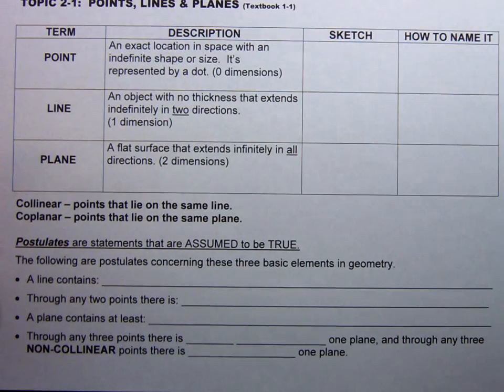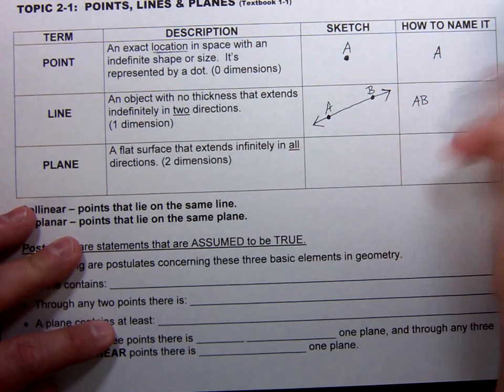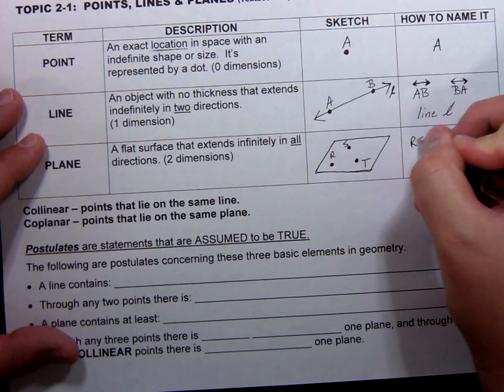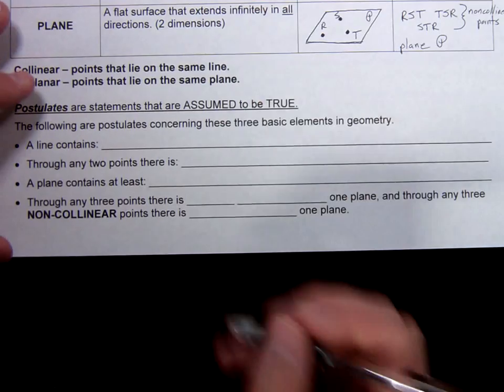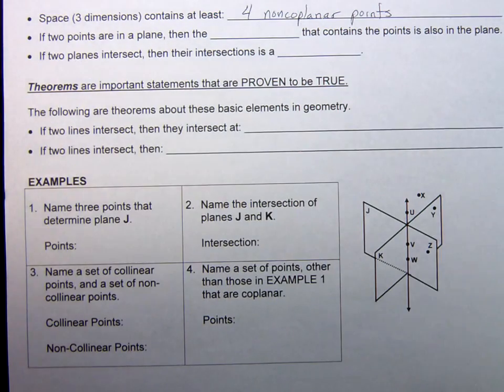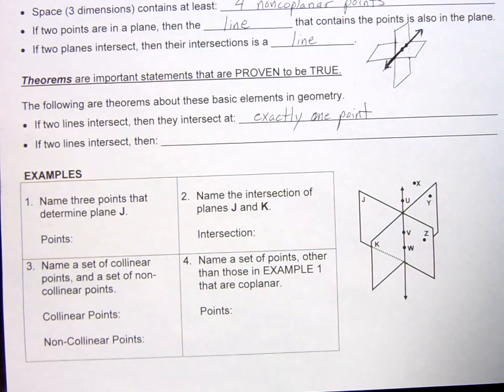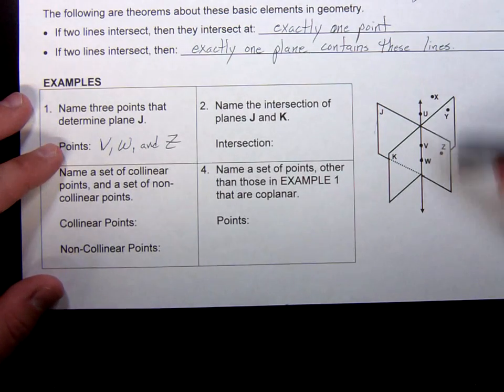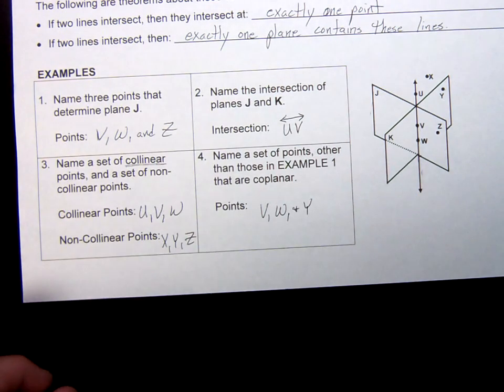2 1 Points, Lines, and Planes